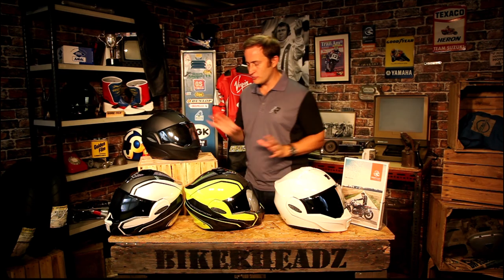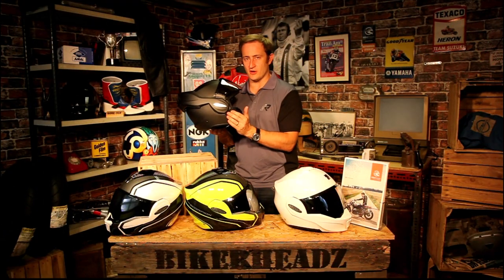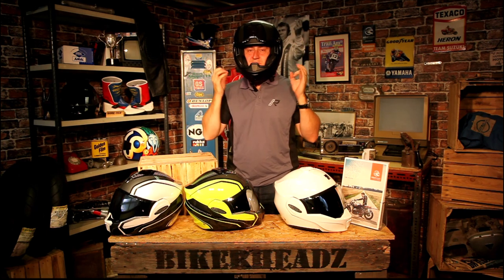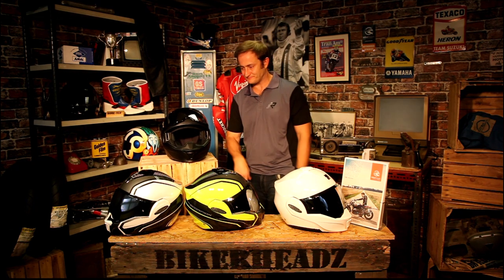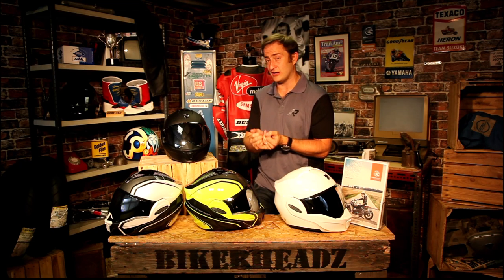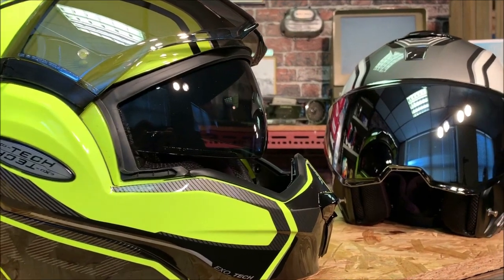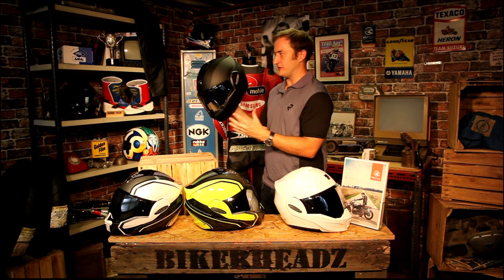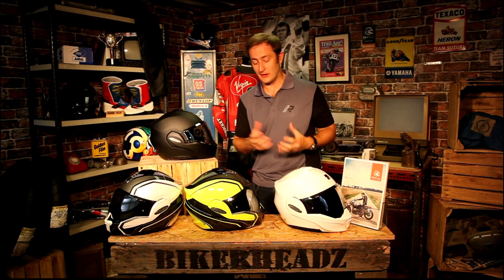SCORPION EXO Tech Modular / Flip Front Motorcycle Helmet | Bikerheadz.co.uk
This week Ed has got his hands on the new Scorpion EXO Tech modular helmet and talks us through the features, colours and more.

To find your UK or Ireland stockist of the product shown please

To talk about all things two-wheeled (with an engine) join our Facebook group